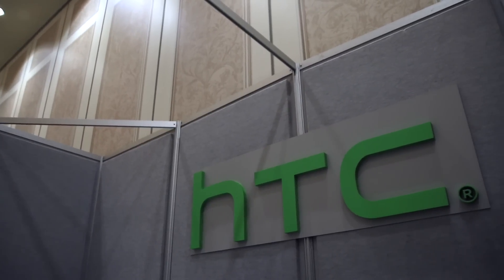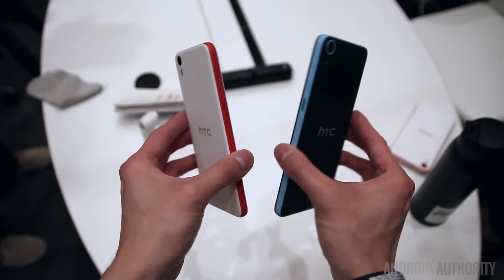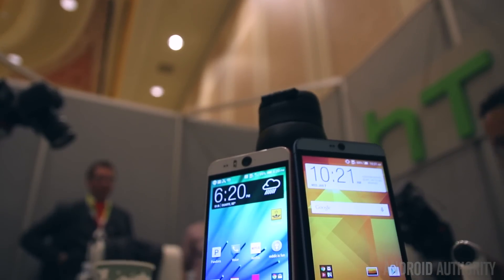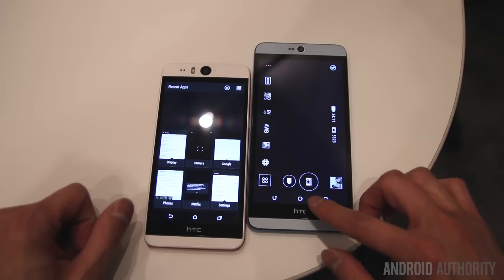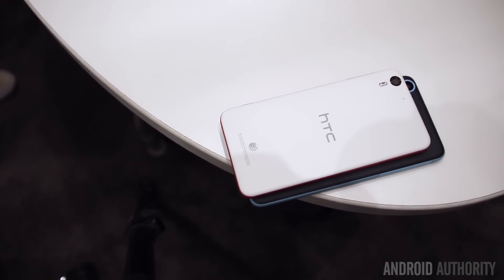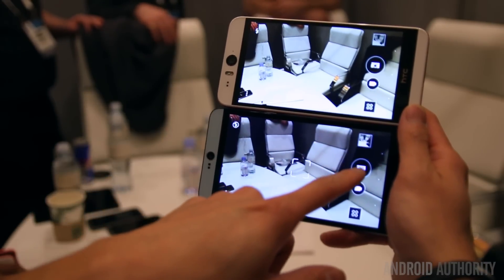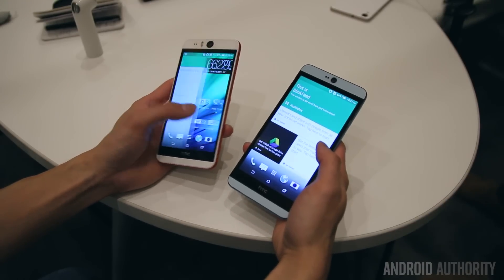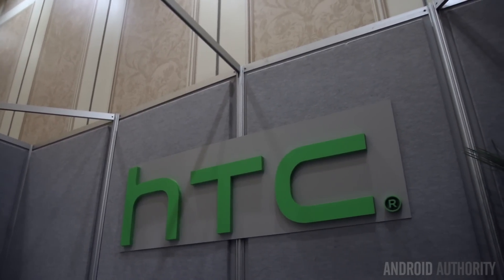HTC Desire 826 vs Desire Eye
HTC has shown off their brand new Desire 826 midrange flagship and we take it for a quick comparison against the Desire EYE!